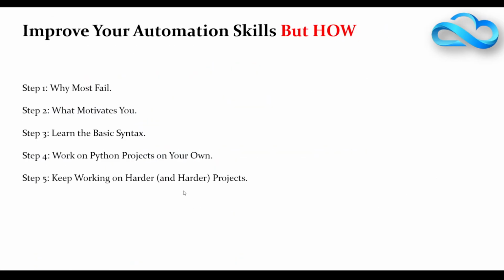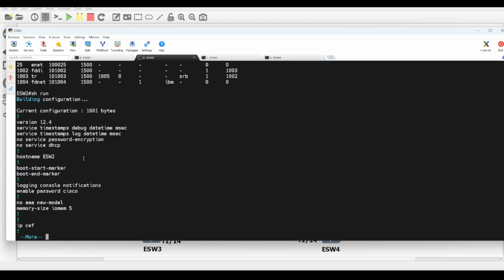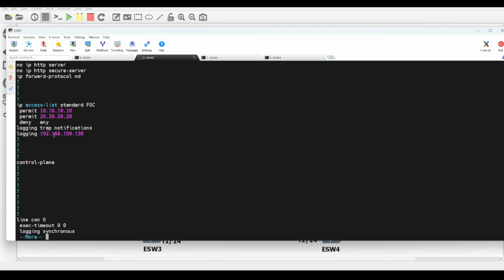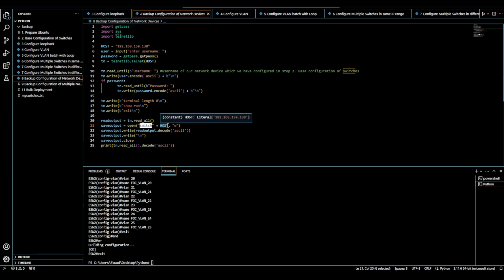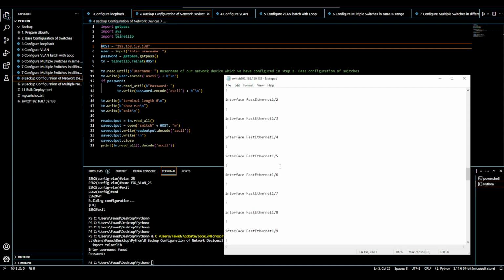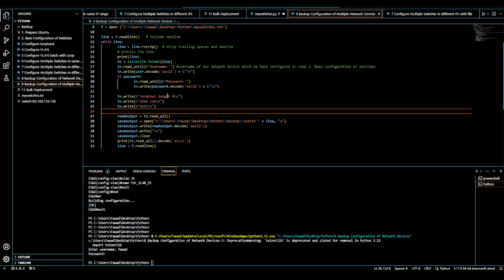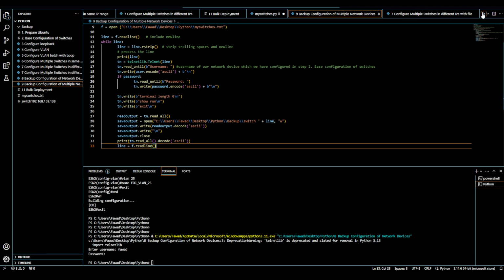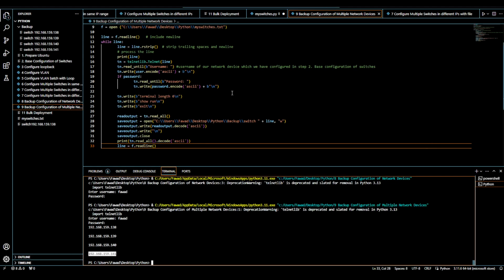Python for Network Engineer Part-3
Python for Networks
Python for Beginners - Learn Python in 1 Hour
Python for Beginners Tutorial